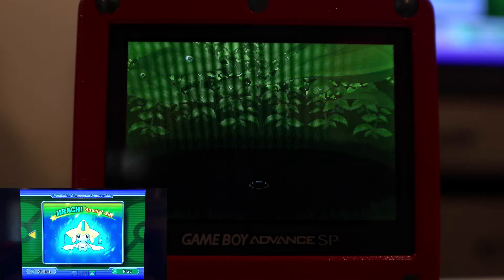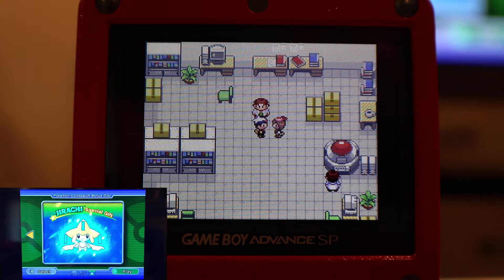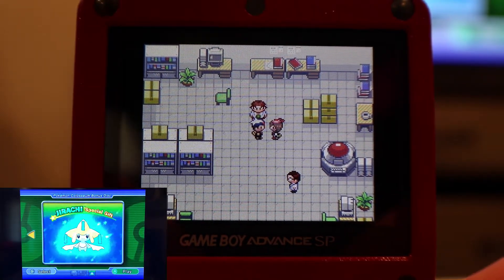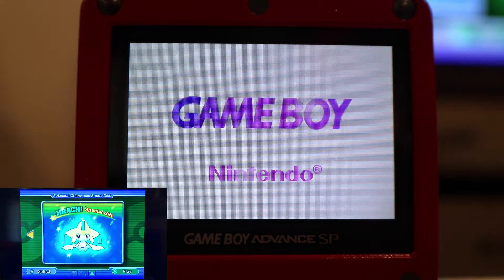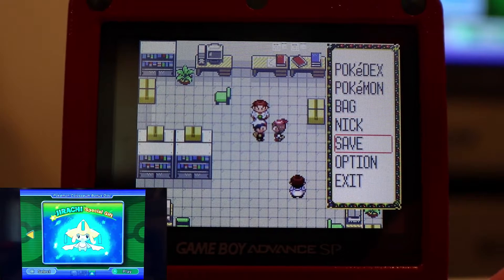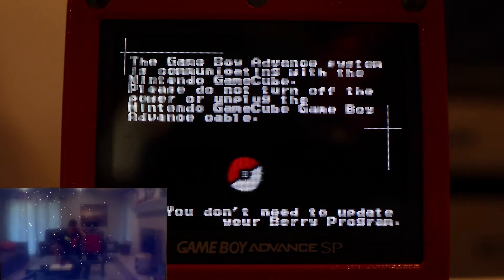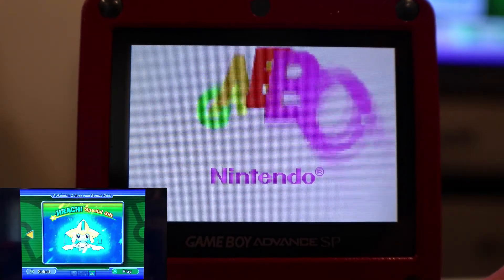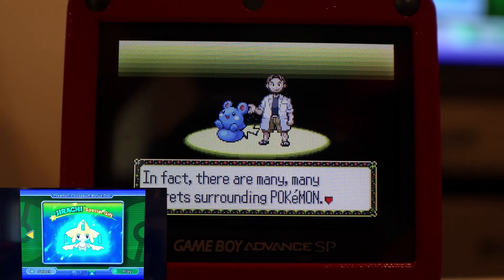How to Hunt Shiny Jirachi FAST & EASY! | Pokemon Colosseum Bonus Disc Tutorial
Check out every shiny I've gotten so far for my Shiny Kanto Living Dex

Video Description
In this video, I will be telling you a faster method of shiny hunting the Pokemon Colosseum Bonus Disc WISHMKR Jirachi! This method can effectively take a 10-12 minute reset all the way down to a 2 minute reset! This turns shiny Jirachi from one of the hardest shiny hunts ever to simply a more advanced shiny hunt than average! If you have any questions feel free to comment them and please be sure to share this information to more people as I want to see more people in the shiny hunting community get shiny Jirachi legit!